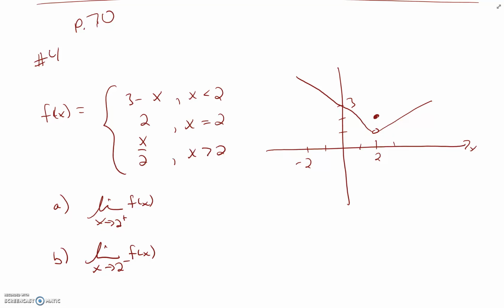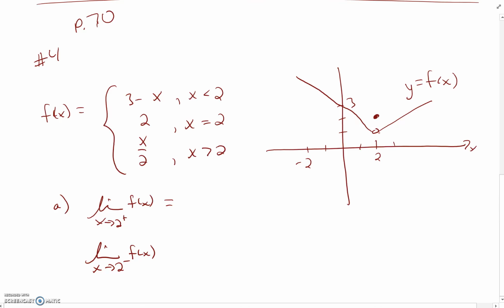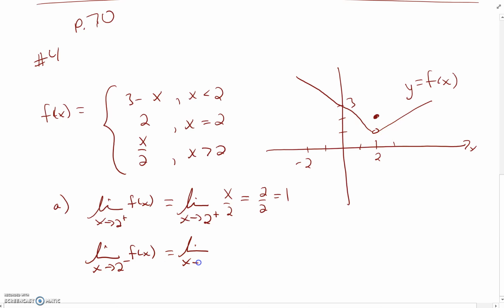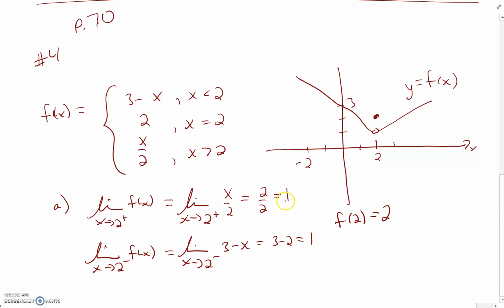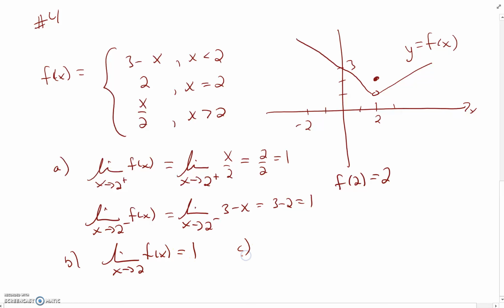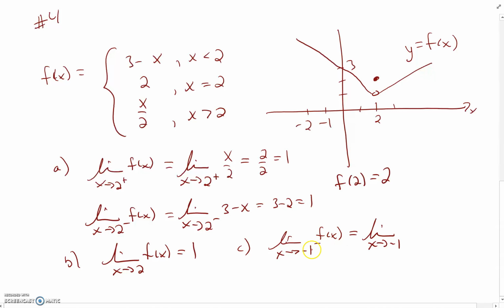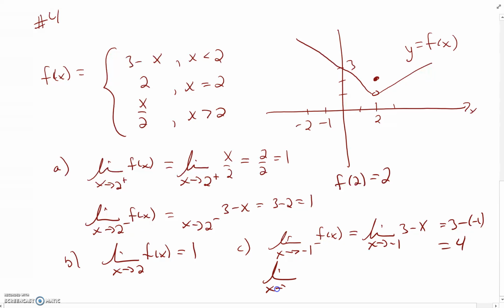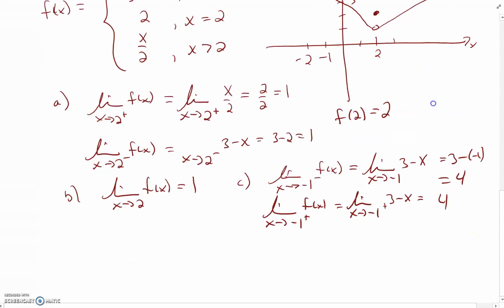page 71 num 4